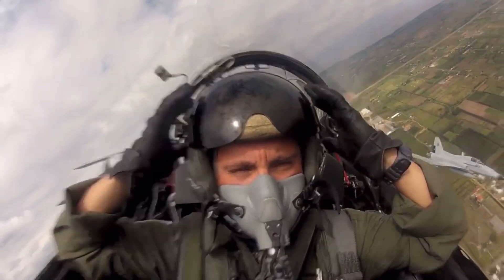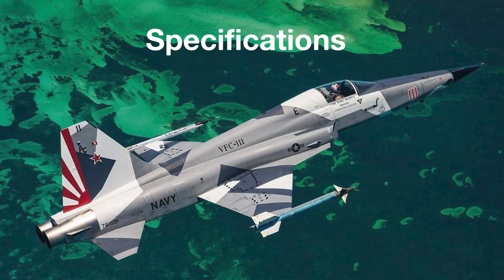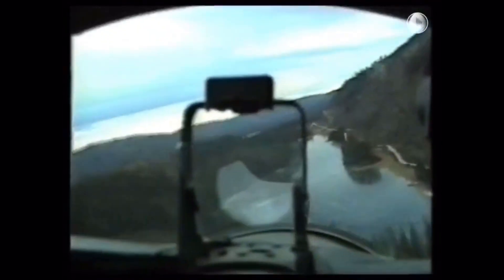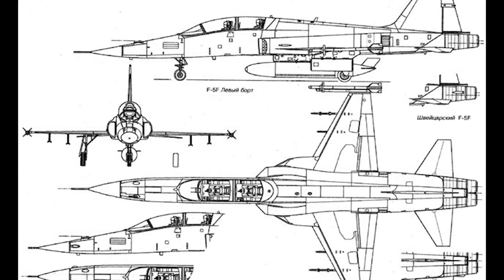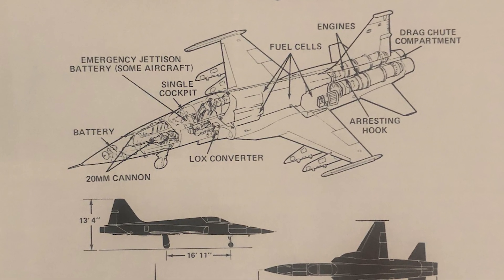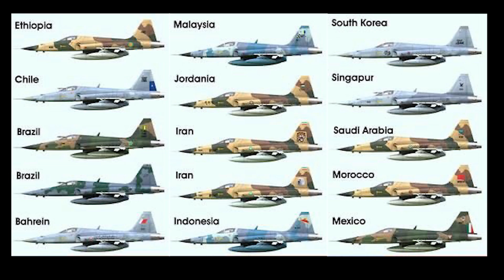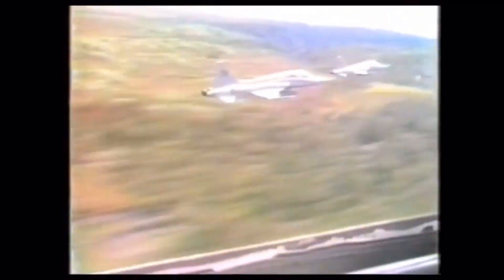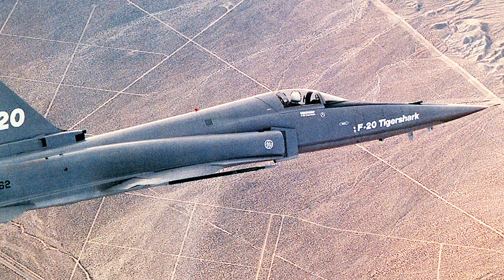F-5E Tiger II Best of Aviation Documentary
The Northrop F-5E Tiger II Best of Aviation series documentary is about a lightweight multirole fighter which is an upgraded version of the F-5A Freedom Fighter.  Upgrades to the engines, avionics, and structural improvements allow the F-5E to fly faster, carry more fuel and weapons, and have significantly improved sensors.  All of this was done while keeping the F-5E an easy to maintain, inexpensive to fly, and highly maneuverable fighter. The F-5E is still in use today as an aggressor or adversary aircraft by the US Navy, and is still operational with over 25 countries. The Tiger II has and continues to make its mark on military aviation.

Here are some specifications for the F-5E:
Length. 47 ft 4.75 in (14.45 m)
Height. 13 ft 4.5 in (4.08 m)
Wingspan. 26 ft 8 in (8.13 m)
Max speed 1060 mph (Mach 1.4)
Engine Thrust Class (Each):  3,500 lbf (16 kN) thrust each dry, 5,000 lbf (22 kN) with afterburner

VFC-111 Sundowners Chapter photo:
Jose "Fuji" Ramos

 photography aviator plane flying